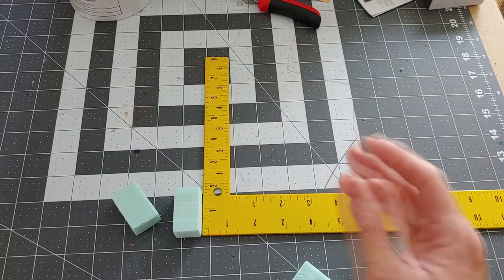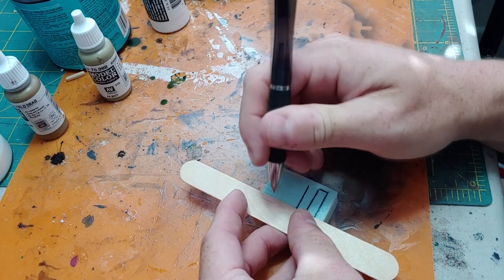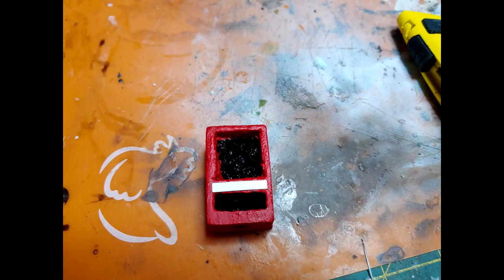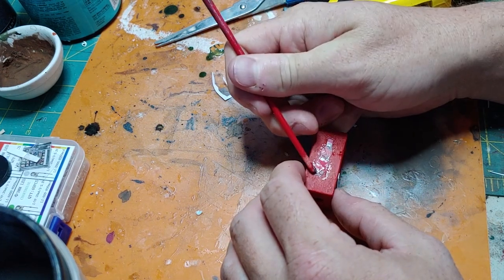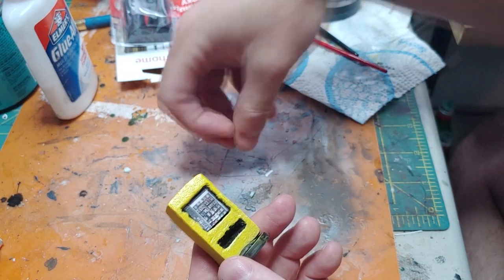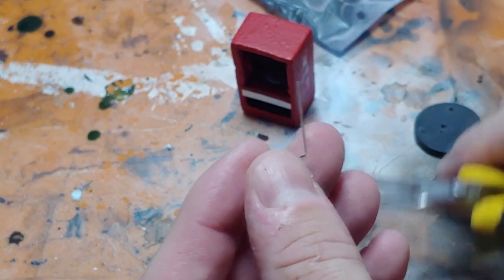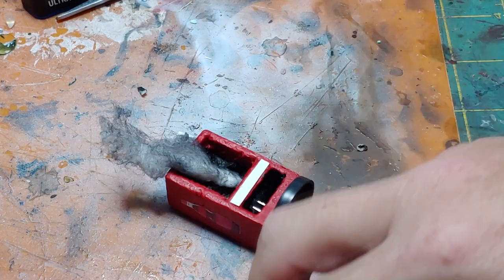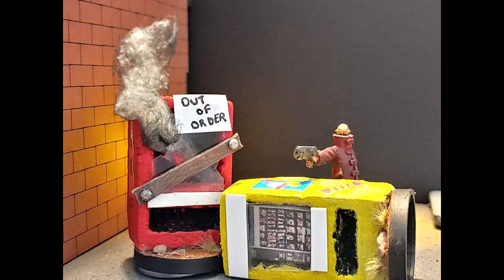CRAFT VENDING MACHINES FOR THE WASTELAND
Episode 46 - We craft Vending Machines for the Wasteland.

Need Diodes check out Tabletop WitchCrafts links?:
Mulit Color Diodes
Flickering Diodes

Special appearance: Fracture, Lake & Big Red

Music
"A Magical Journey Through Space" by Leonell Cassio
"Starring Through Midday" by ZapSplat
"Cheeky Monkey" by ZapSplat
"Realization 111" by ZapSplat

Audio Bits - Me =)
             ZapSplat
             Audio hero